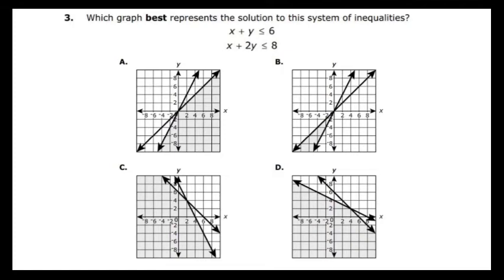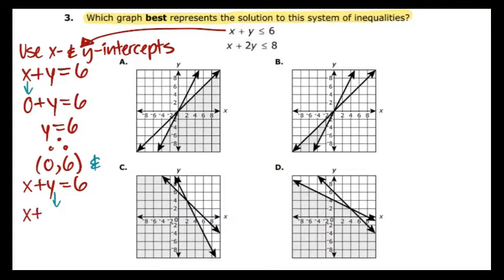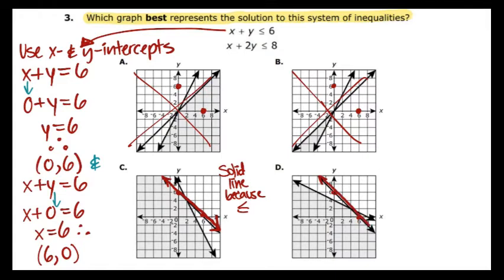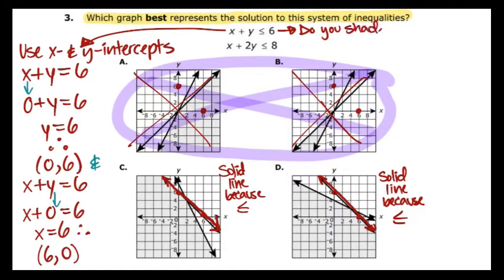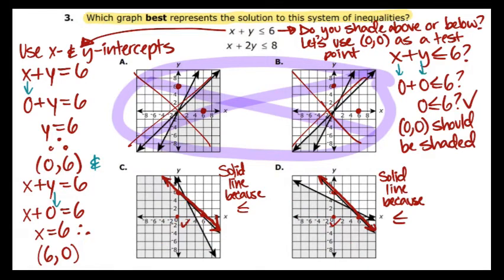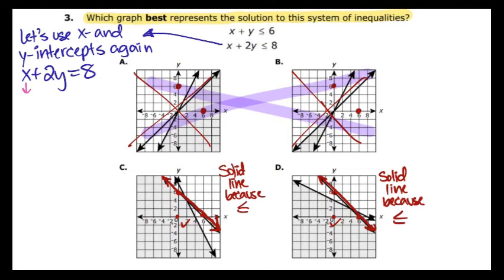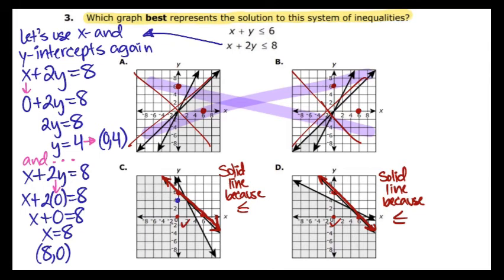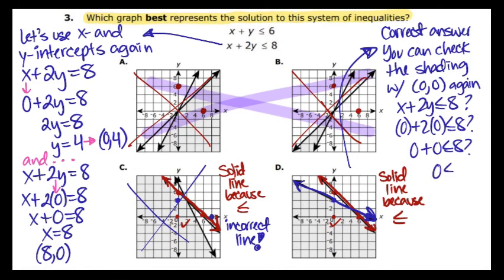Alg 1 #3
NJGPA, NJSLA, MATH, ALGEBRA 1,  ALGEBRA, MATH SAMPLE QUESTIONS, LINEAR INEQUALITIES